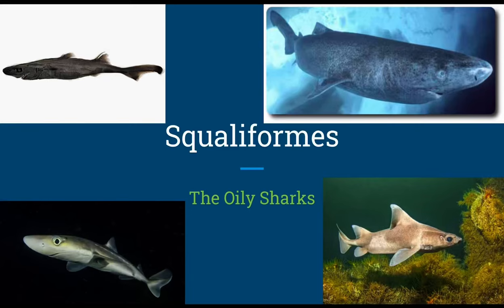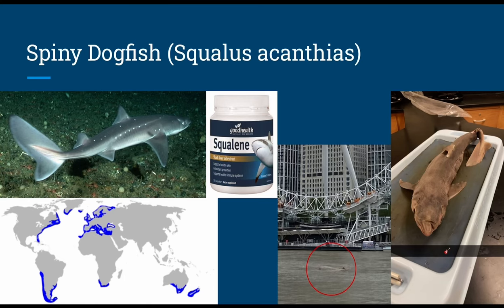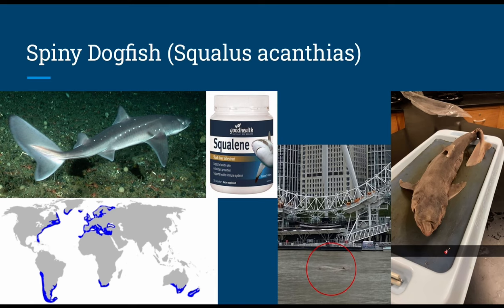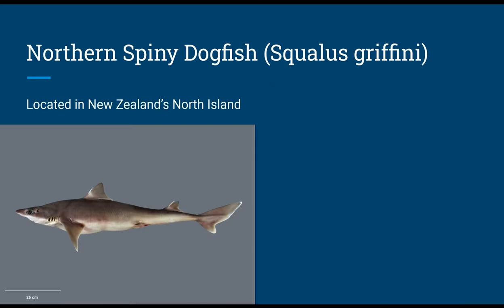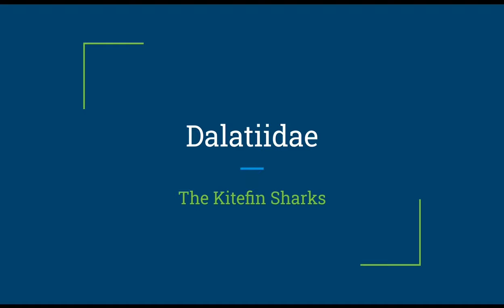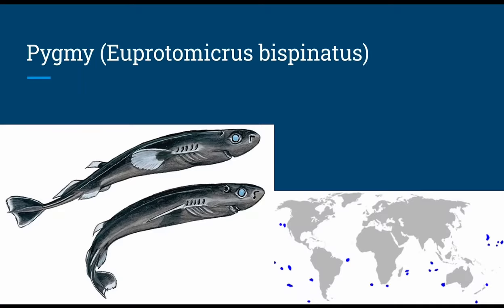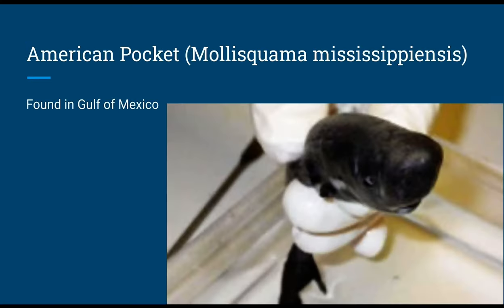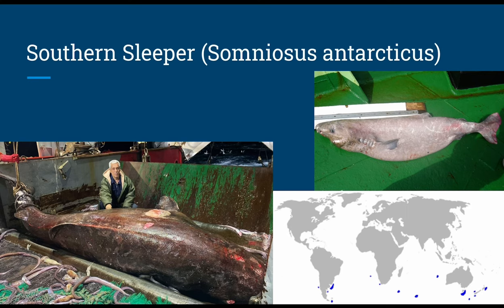Shark Lore (Episode 5) Squaliformes: The Oily Sharks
It’s difficult to give a good defining characteristic with the 2nd largest shark family of around 130 species, and many are vastly different from each other. That’s why I’ll provide bookmarks in the comment section.